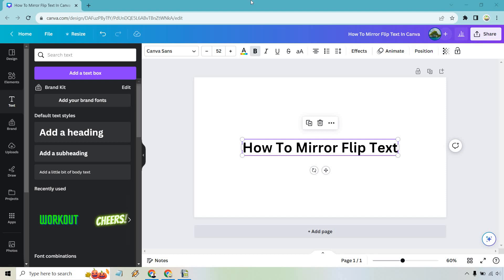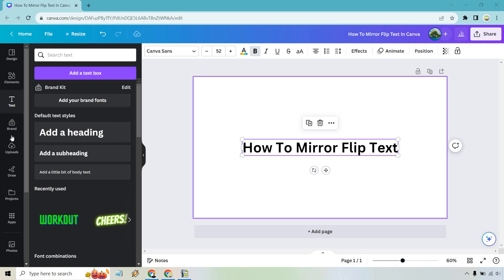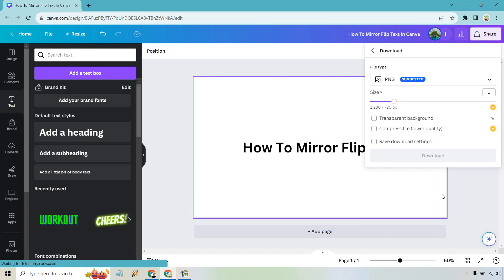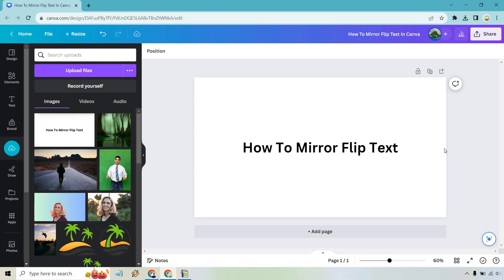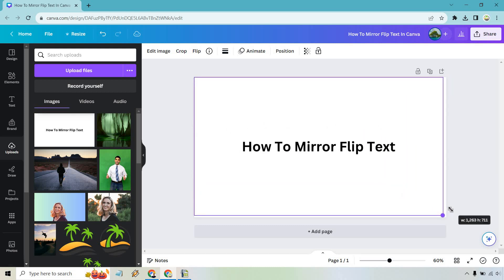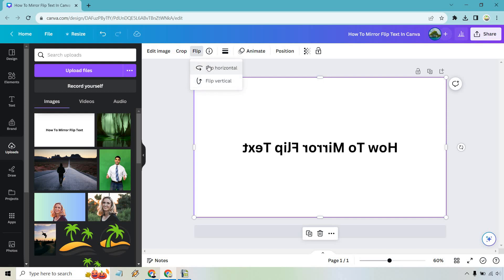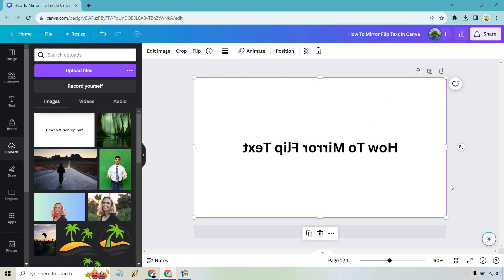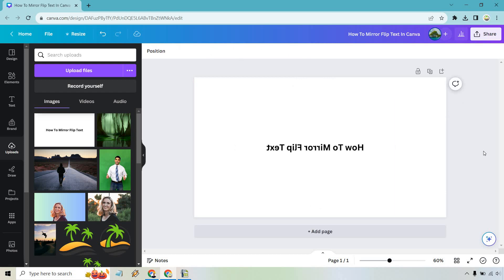How To Mirror Flip Text In Canva (Canva Mirror Flip Tutorial)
How To Mirror Flip Text In Canva

Welcome to my Canva mirror flip tutorial. Here, I am going to show you how to take text, save it as a PNG photo, and then mirror flip it horizontally or vertically. It's a pretty easy process, so check out the video to see how it is done.